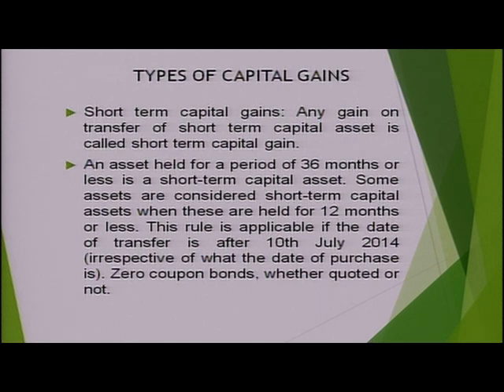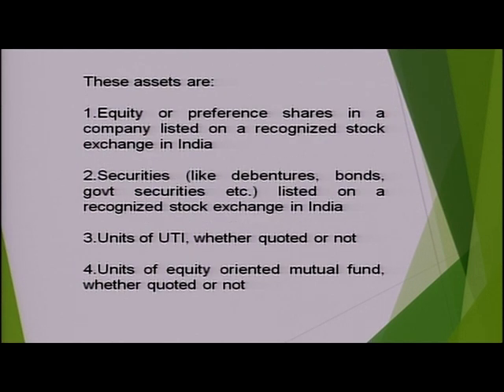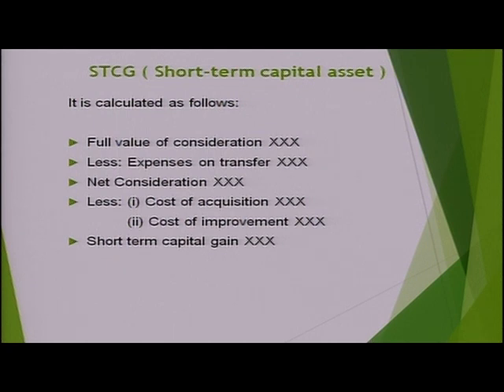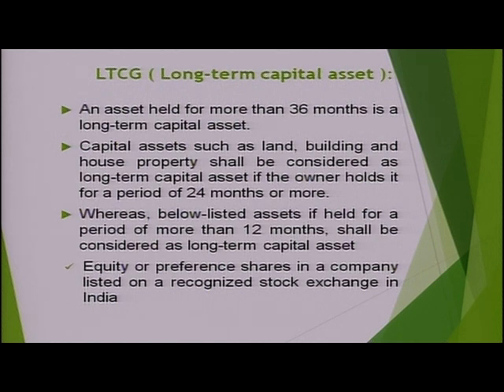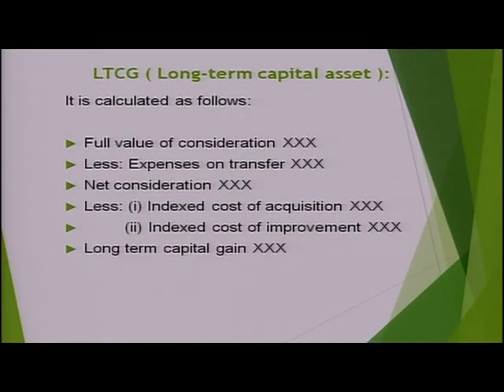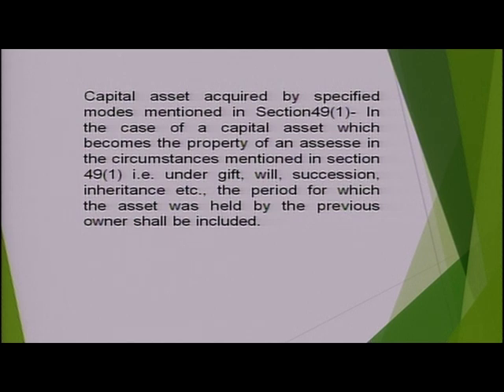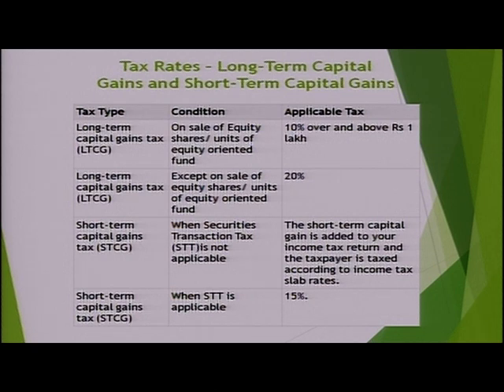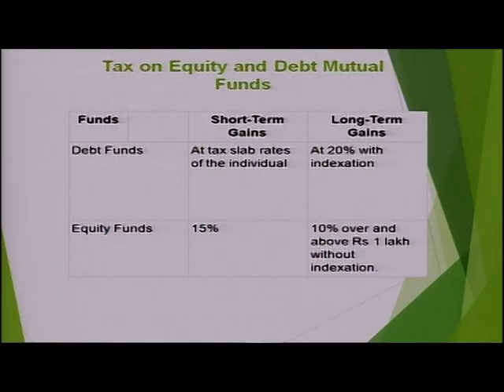Episode-66 Part-IV, Title: Capital Gains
Title: Capital Gains
Resource Person: Shantanu
 Broadcast Date: November,25